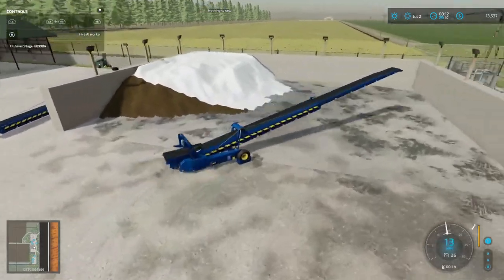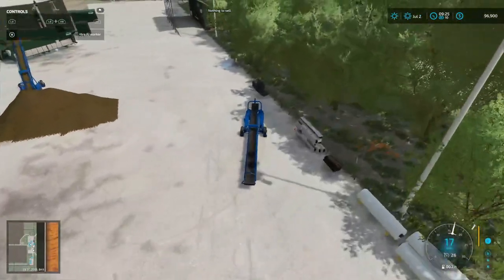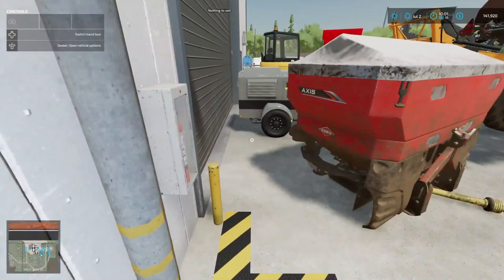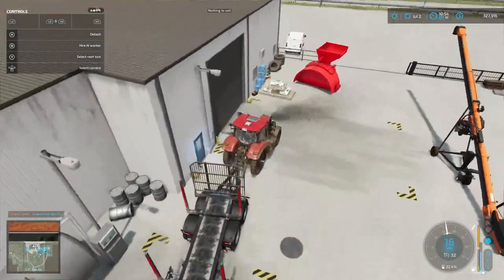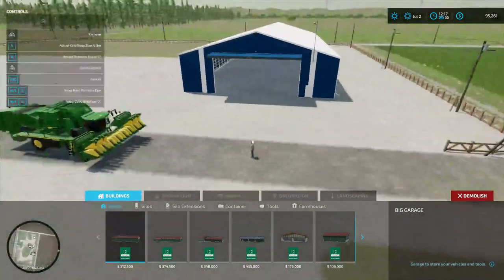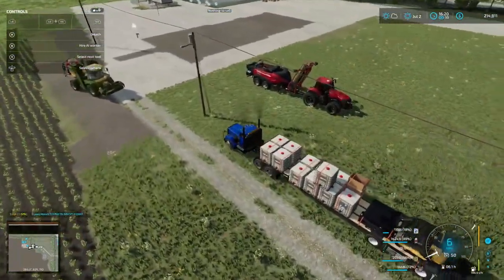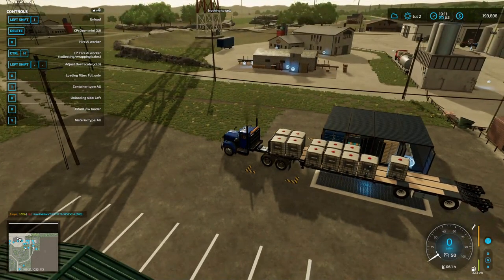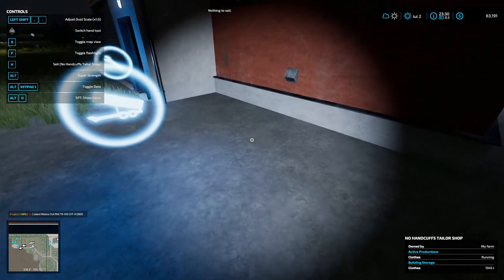The Western Wilds, Ep. 52, Selling Things!! Let's Play Farming Simulator 22.